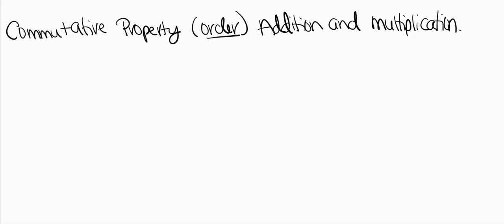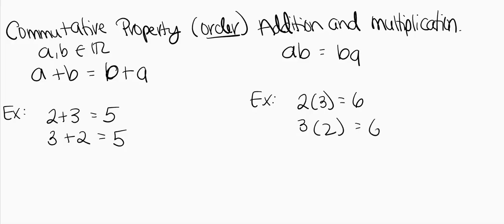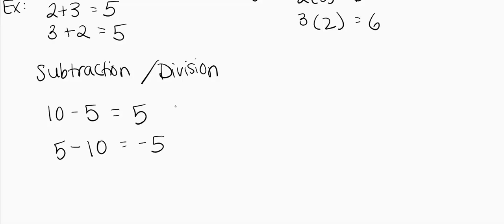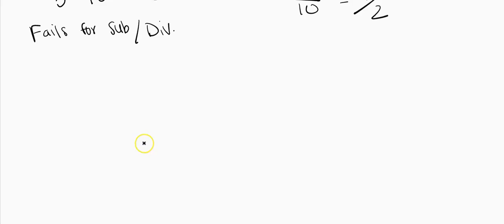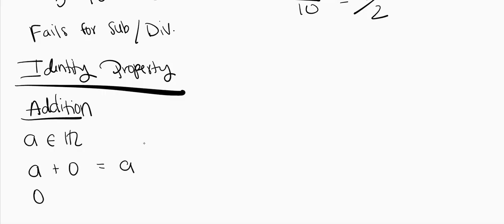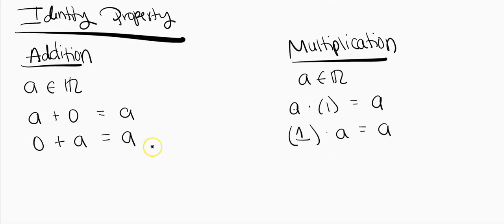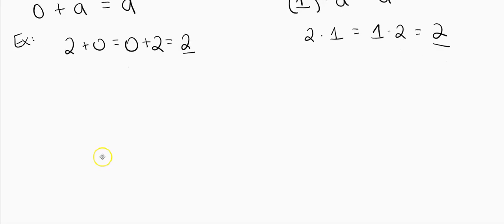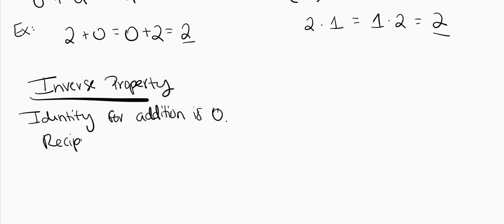Properties of Algebra Part 3